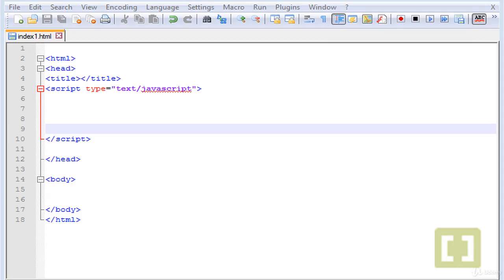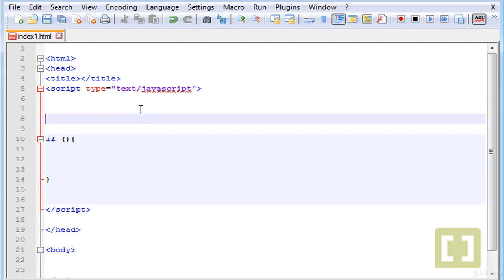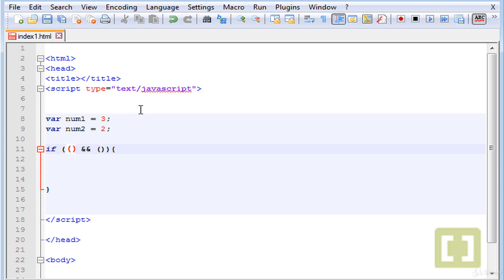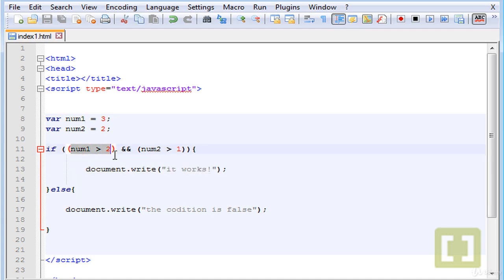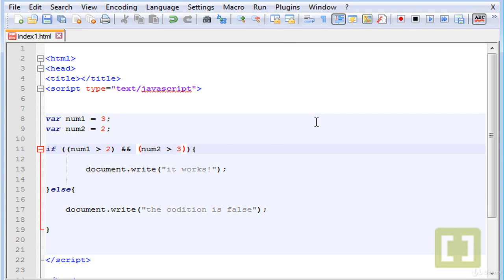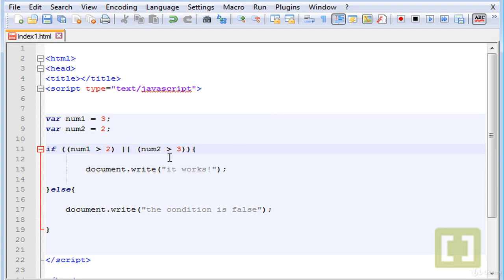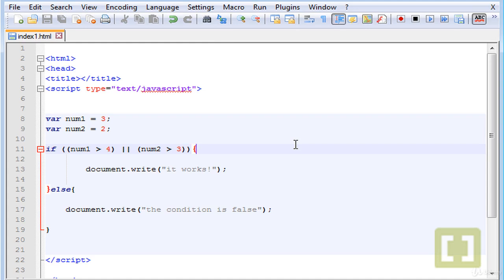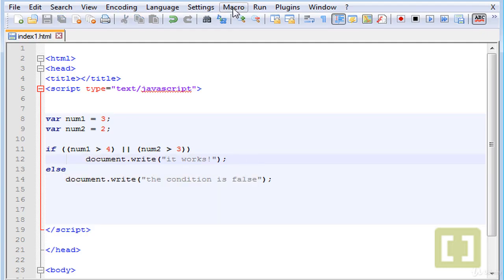JavaScript - Lesson 47: Complex Comparisons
Introduction to JavaScript Complex Comparisons: Mastering Decision-Making in Web Development

Welcome to this course on JavaScript Complex Comparisons! If you’ve ever wanted to create websites that make intelligent decisions—like validating user inputs, filtering data, or personalizing content—you’re in the right place. Complex comparisons allow you to evaluate multiple conditions at once, enabling your code to handle intricate logic and workflows.

Whether you’re a beginner or an experienced developer, mastering complex comparisons is essential for building dynamic, interactive, and intelligent web applications. In this course, we’ll explore what complex comparisons are, why they matter, and how to use them effectively in your projects.

Why JavaScript Complex Comparisons Matter
Complex comparisons involve evaluating multiple conditions using logical operators (&&, ||, !) and comparison operators (==, ===, , , etc.). They are essential for controlling the flow of your code and making decisions based on intricate logic. Here’s why they’re so important:

Data Validation: Complex comparisons help you validate user inputs by checking multiple criteria. For example, e-commerce platforms like Amazon use complex comparisons to ensure that a user’s payment information is valid AND their shipping address is complete.

Dynamic Content: Complex comparisons enable you to display content based on specific conditions. Streaming services like Netflix and YouTube use them to recommend videos based on user preferences AND viewing history.

Error Handling: Complex comparisons are crucial for handling errors and edge cases. For instance, social media platforms like Instagram and Twitter use them to check if a post meets community guidelines OR if it contains inappropriate content.

Personalization: Complex comparisons allow you to create personalized experiences for users. Developers like Brendan Eich, the creator of JavaScript, have emphasized the importance of logical decision-making in building interactive and user-friendly applications.

Many successful developers and companies have used complex comparisons to build groundbreaking applications. Here are a few examples:

Mark Zuckerberg, the co-founder of Facebook, used complex comparisons to build features like privacy settings and newsfeed algorithms, which rely on evaluating multiple conditions to determine what content a user can see.

Evan You, the creator of Vue.js, leveraged complex comparisons to build one of the most popular JavaScript frameworks. Vue.js is now used by companies like Alibaba and Xiaomi to power their web applications.

Sandi Metz, a renowned software engineer and author, has highlighted the importance of logical decision-making in writing maintainable and scalable code. Her contributions have influenced how developers approach programming challenges.

Learning JavaScript complex comparisons is a must for any web developer. Here’s why:

Build Intelligent Applications: Complex comparisons allow you to create applications that make intelligent decisions, improving functionality and user experience.

Validate Data Efficiently: Ensure that user inputs meet multiple criteria, enhancing the reliability and security of your applications.

Enhance Code Readability: Complex comparisons help you write cleaner and more expressive code, making it easier to maintain and debug.

Boost Your Career: Employers look for developers who can write logical and efficient code. Mastering complex comparisons will make you a stronger candidate.

In this course, we’ll cover everything you need to know about JavaScript complex comparisons, including:

Logical Operators: Learn how to use && (AND), || (OR), and ! (NOT) to combine conditions.

Comparison Operators: Understand how to use ==, ===, and = to evaluate values.

Combining Conditions: Discover how to create complex conditions by combining logical and comparison operators.

Real-World Examples: See how complex comparisons are used in applications like form validation, user authentication, and dynamic content rendering.

By the end of this course, you’ll be able to use complex comparisons to write efficient, dynamic, and intelligent code.

Your support helps us create more content to help you succeed in your web development journey.

Let’s dive into the world of JavaScript complex comparisons and unlock the power of intelligent decision-making!